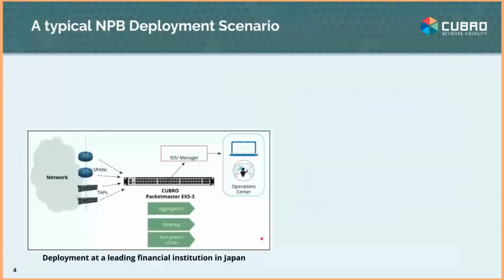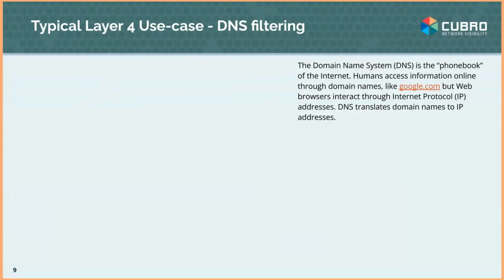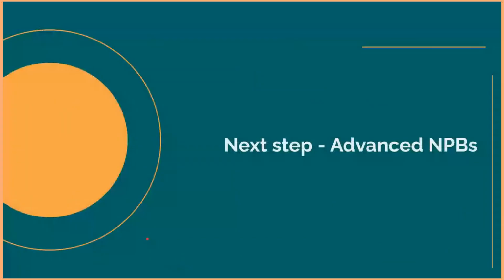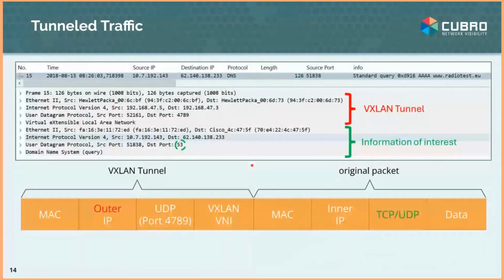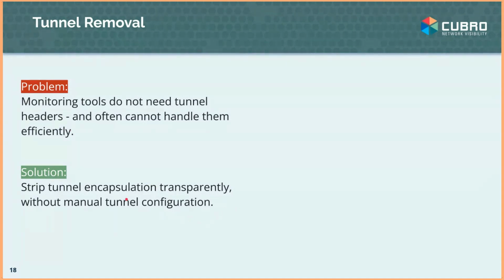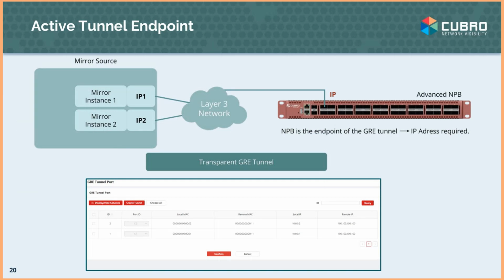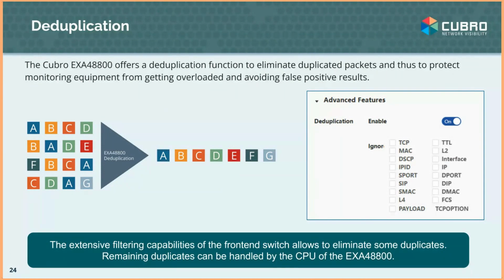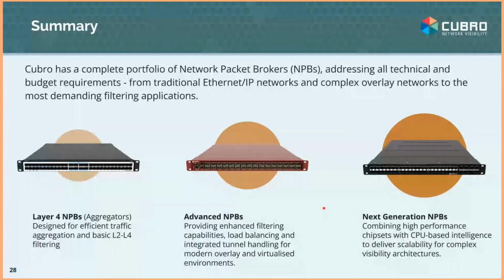Webinar Recording: Network Packet Broker Technologies Uncovered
In this recorded session, Cubro takes a technology-first approach to network packet brokers, helping network and security professionals understand the architectural choices behind modern visibility solutions.

🔹 Explore the differences between hardware-based vs CPU-driven packet brokers and how each affects performance, scalability, and reliability.
🔹 Learn about core packet broker technologies: aggregation, filtering, load balancing, and traffic replication.
🔹 Get an inside look at Cubro’s latest platforms, EXA48800 and C48, and understand which solution fits your network needs best.
🔹 Discover Cubro’s unique advantage: fully integrated hardware + software solutions for seamless operations and consistent performance.

Whether you’re a network engineer, IT professional, or security expert, this webinar gives practical insights to optimize your network visibility and monitoring strategy.